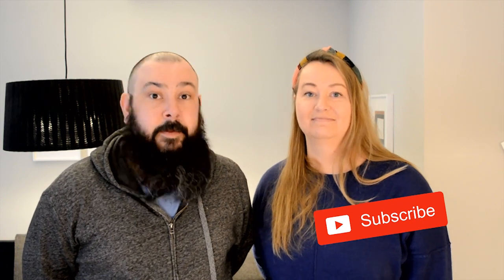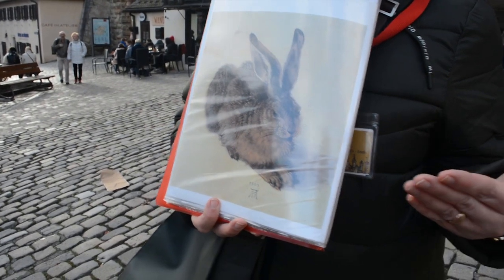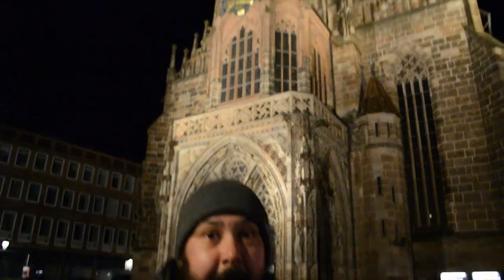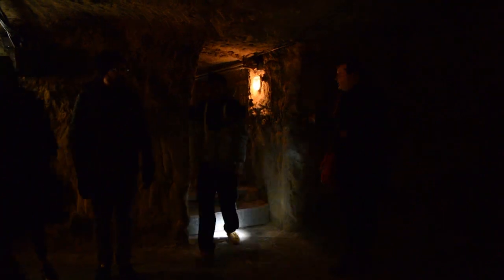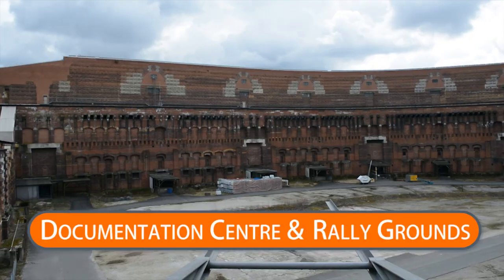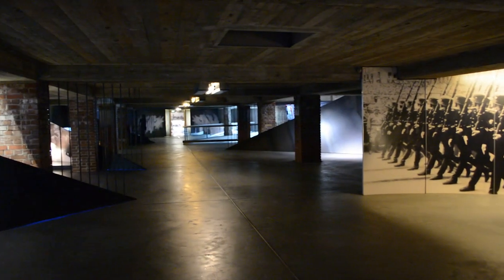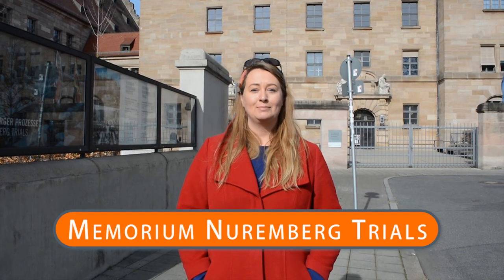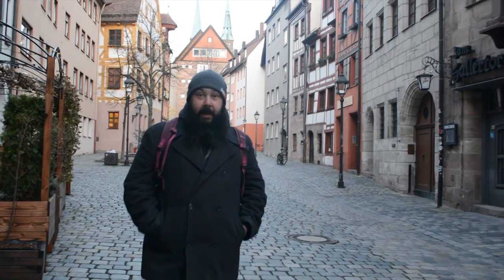BEST THINGS TO DO in NUREMBERG - 11 Best Things to do over a Weekend in Nuremberg, Germany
Have you booked a trip to Nuremberg? Or perhaps you're considering a weekend break to this German city?

Well we've got plenty to keep you entertained while you're there.  From visiting the city museum to get an idea of the city's history, discovering unique Franconian experiences that you can only have in Nuremberg.  If you're a lover of history, culture, good food and beer, then Nuremberg is for you.

♦️ WHERE TO BOOK YOUR TRAVEL? ♦️

Samsung Note 9

♦️ PEOPLE FEATURED ♦️

♦️ PR ENQUIRIES ♦️

Wild Fires by Doug Maxwell
Bronx is Burning by Doug Maxwell/Media Right Productions
Nidra in the Sky with Ayler by Jesse Gallagher
Road Trip by Doug Maxwell, Jimmy Fontanez
End of the Rainbow by Quincas Moreira
Staring at the Sun by The 126ers

All images featured in this video are copyright Roaming Required, except one, Nuremberg Christmas Market.
Copyright Florian Trykowski.

We thank Nuremberg Tourism for their assistance on this trip.  For more information about visiting Nuremberg, check out their